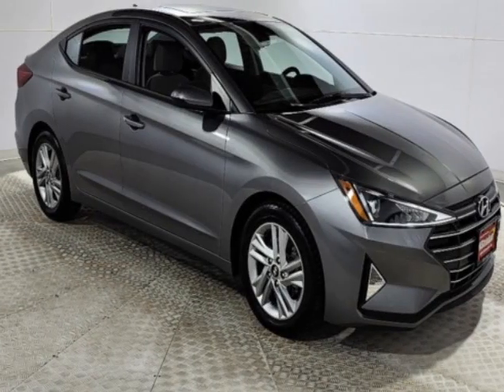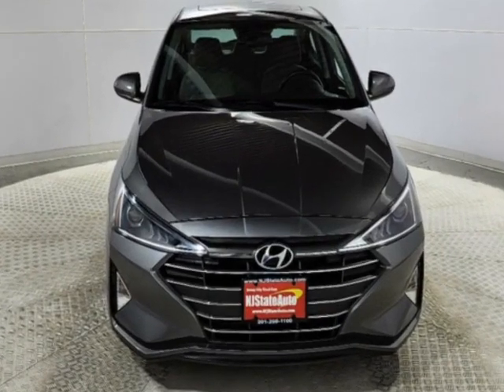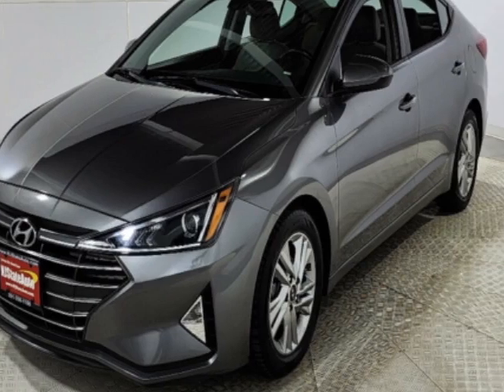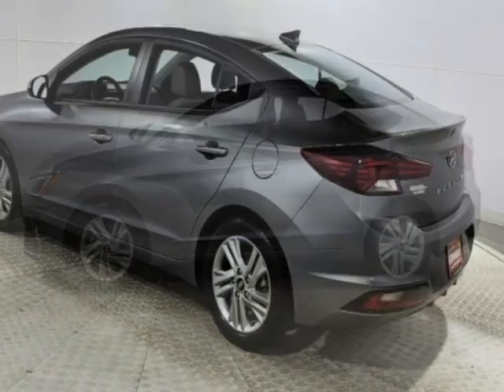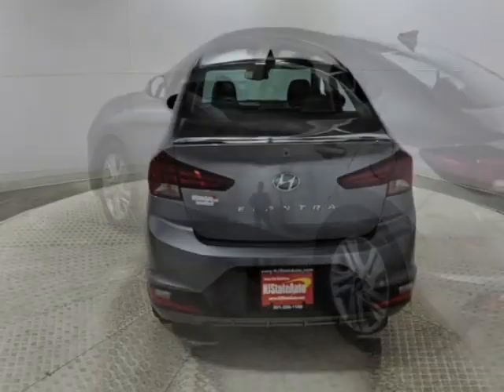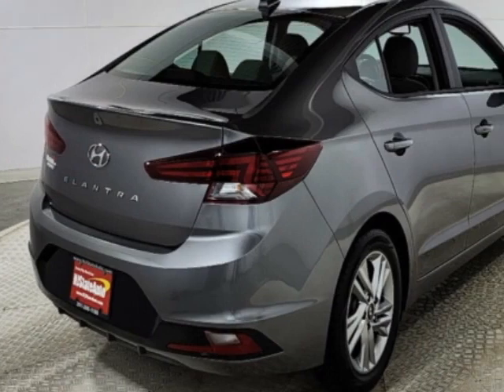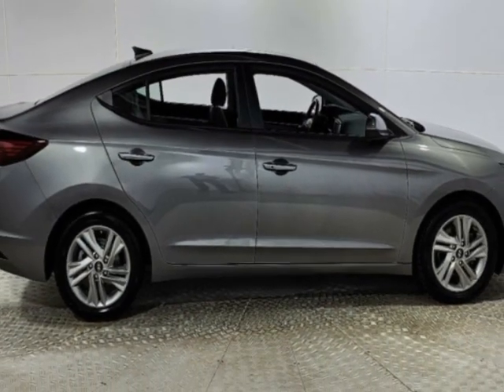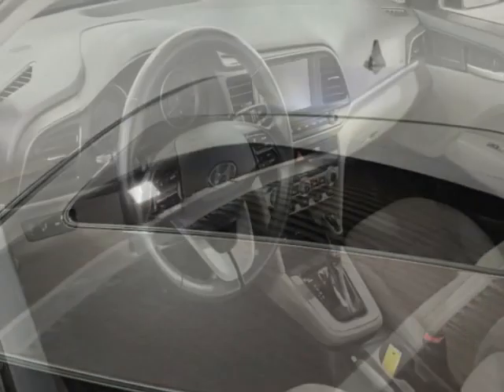2020 Hyundai Elantra SEL IVT Sedan - Jersey City, NJ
New Jersey State Auto Used Cars, Jersey City, NJ - Hyundai Elantra SEL Sunroof Reverse Camera 1-Owner